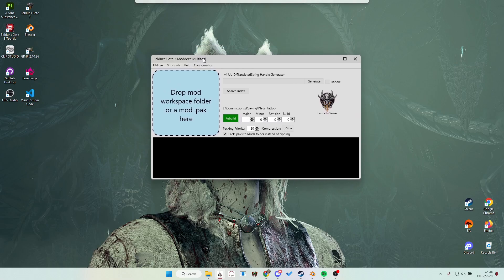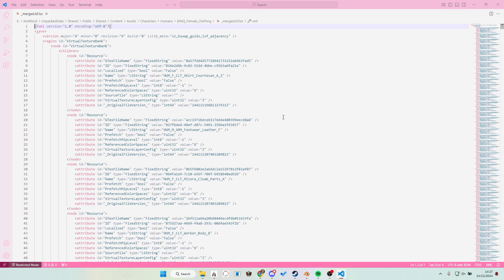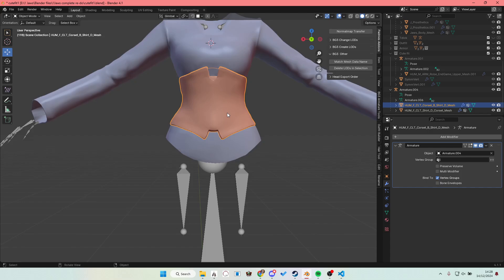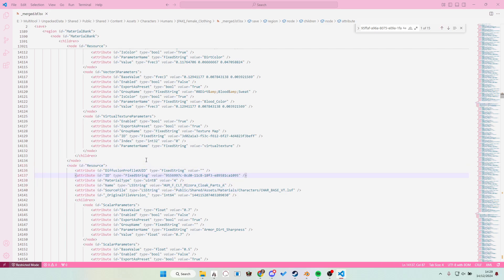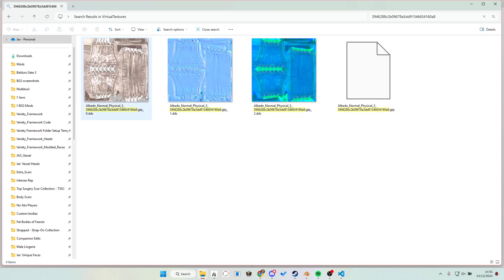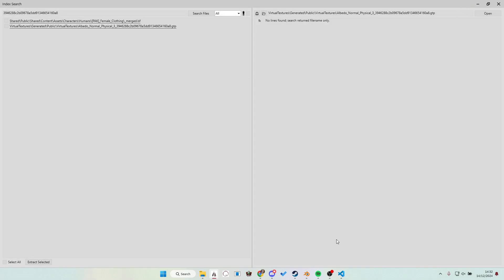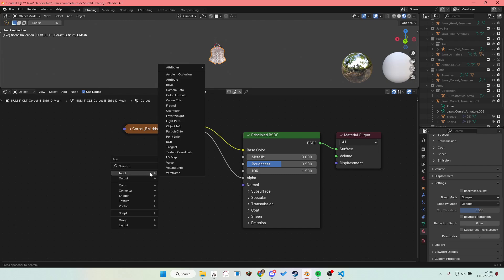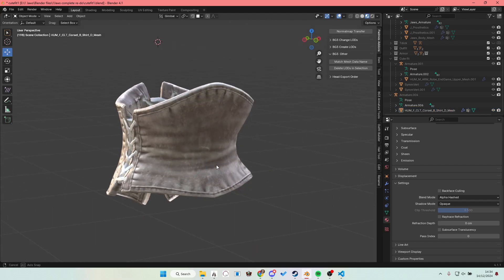BG3 modding: Finding outfit textures & viewing them in Blender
NOTE: This tutorial does not cover how to set up the Modders Multitool or Volno's Texture Toolbox! I made this mainly to show a friend how to grab the textures they needed for rendering but figured it may be useful to others too.

It covers how to find a virtual texture for armor/clothing and how to view them in Blender.